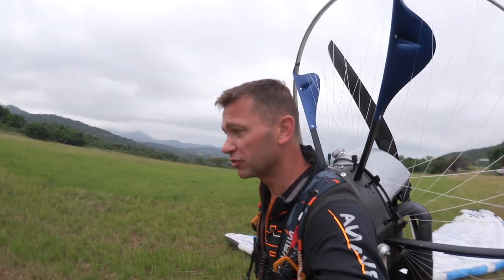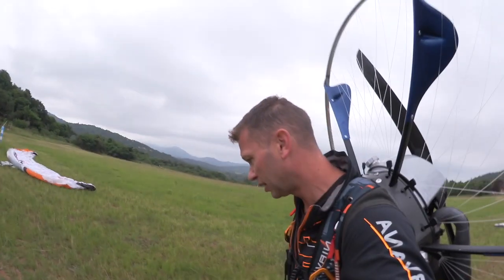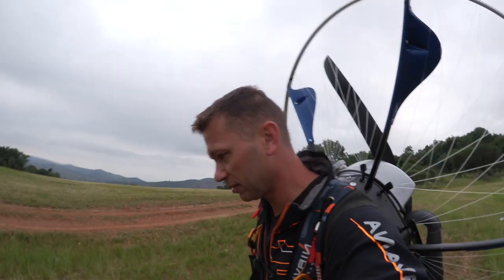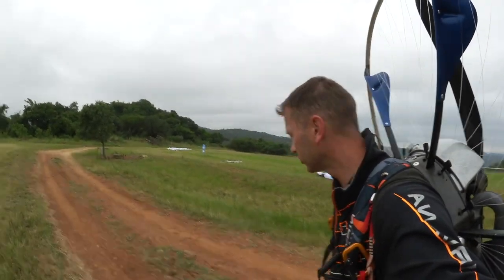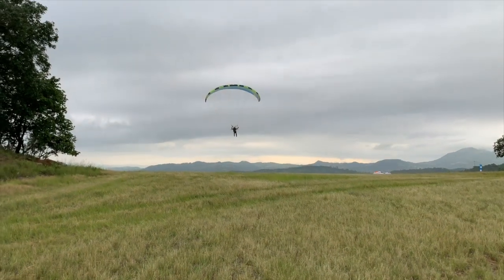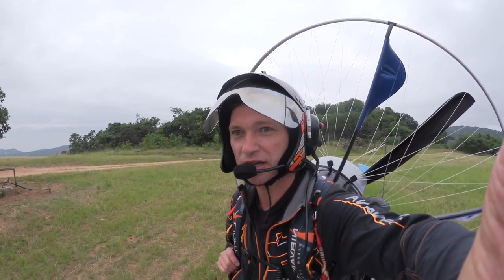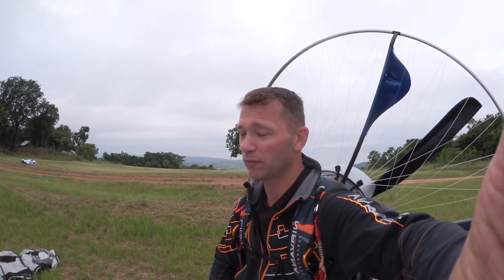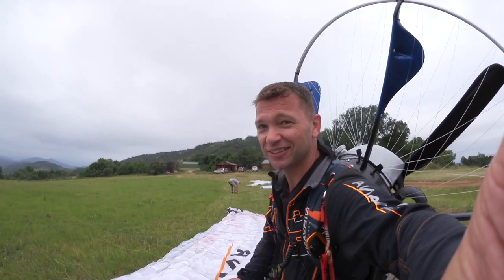Paramotor ADT - Any Direction Take-Off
This movie will illustrate the Any Direction Take-Off ability of the Dudek Warp and Dudek Solo